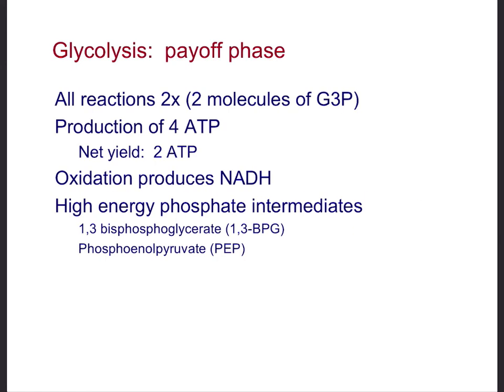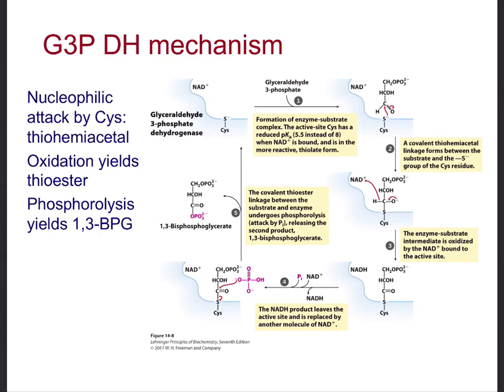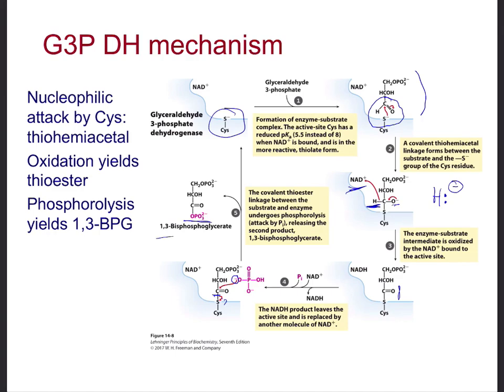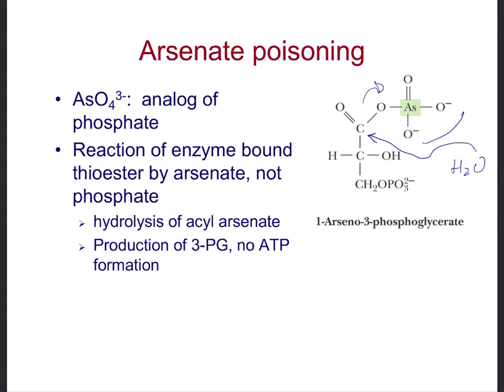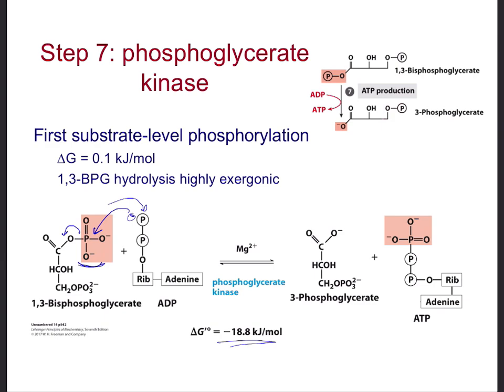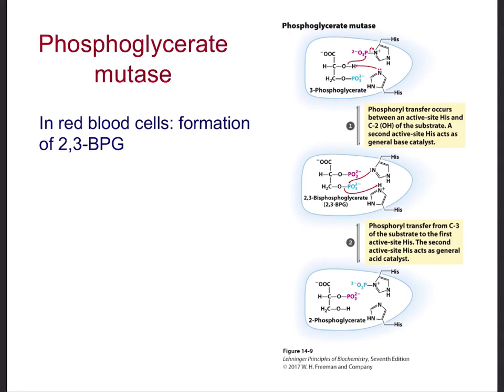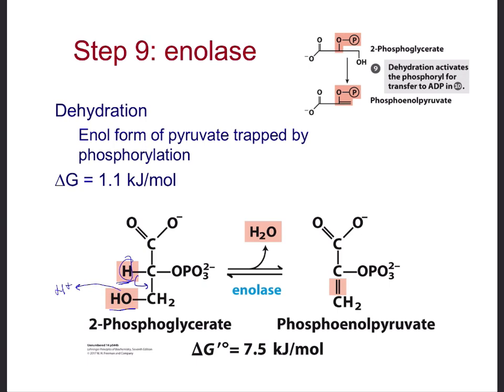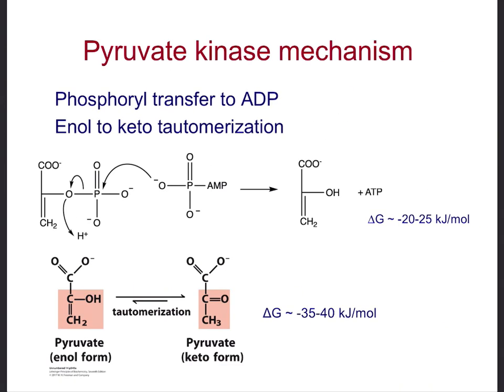Chapter 14 & 15 lectures 3 BCH 462 General Biochemistry 2025 Fall B 3